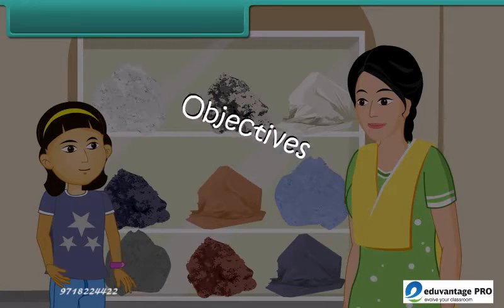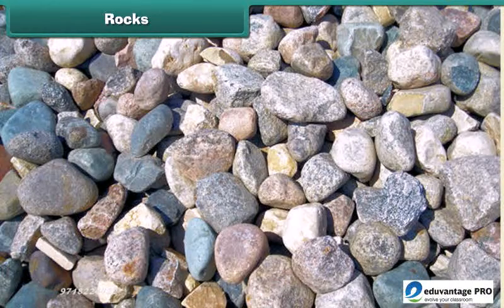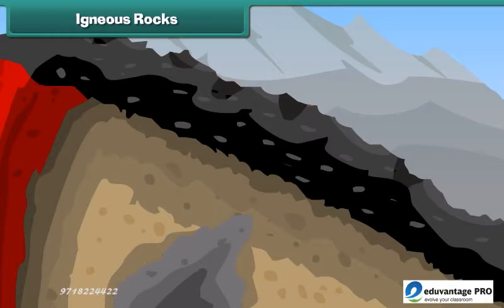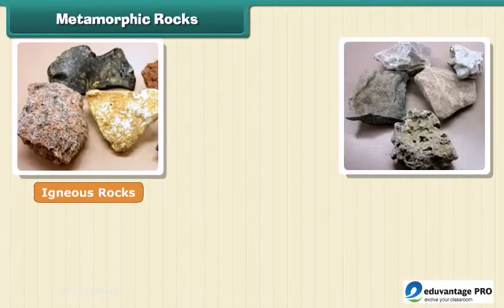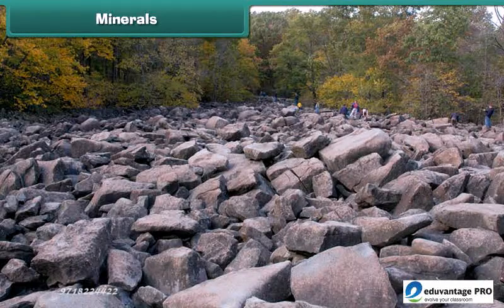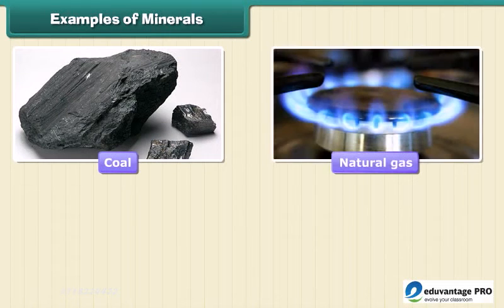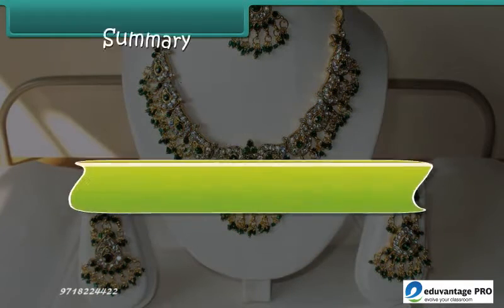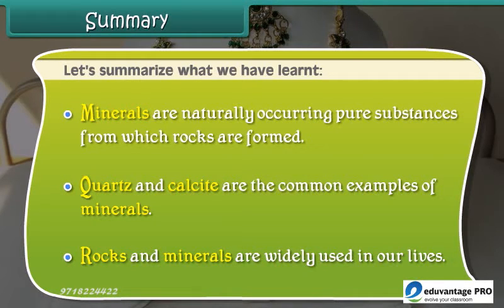E-learning Class 5 Science Free Tutorial - Rocks and Mineral in English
The Eduvantage Pro provides education in an interesting way to the students from Kindergarten to Class 12. Through this educational content, the students will be able to learn about Rocks and Mineral.